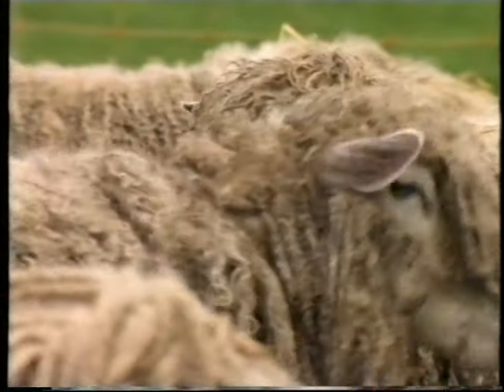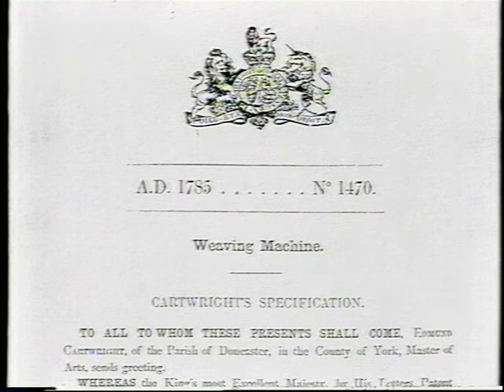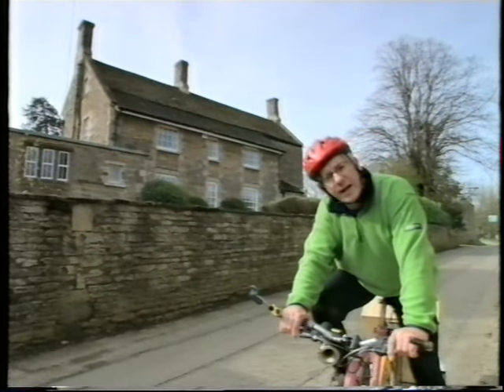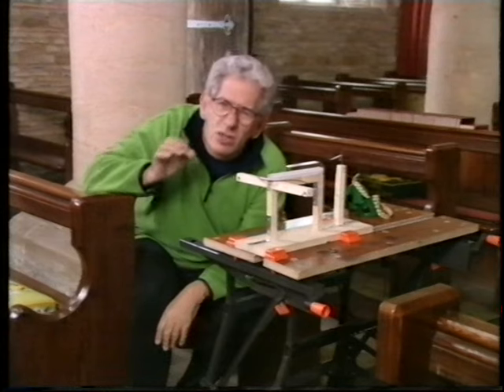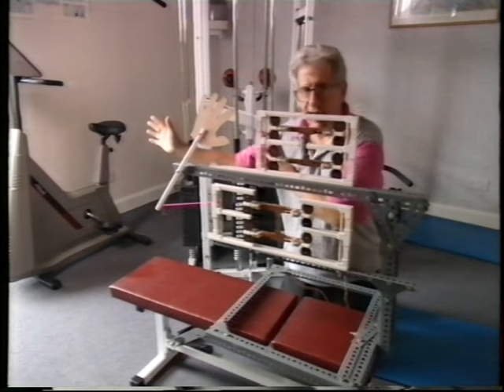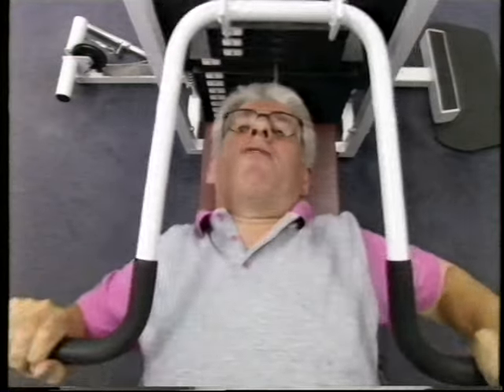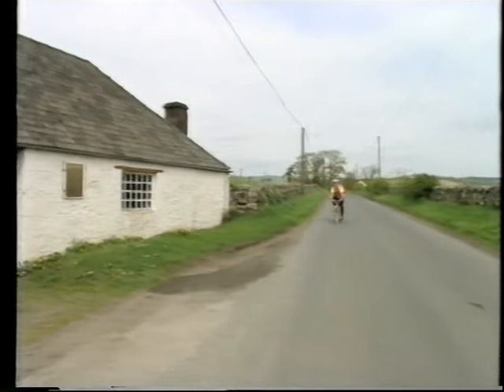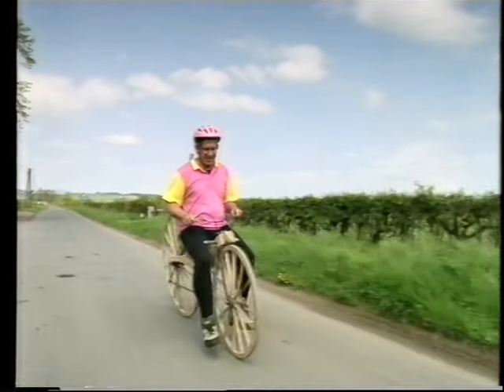Adam Hart Davis Local Heroes full episodes 4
Adam Hart Davis explains the contributions made to science by Local Heroes - including Edmund Cartwright, inventor of the power loom